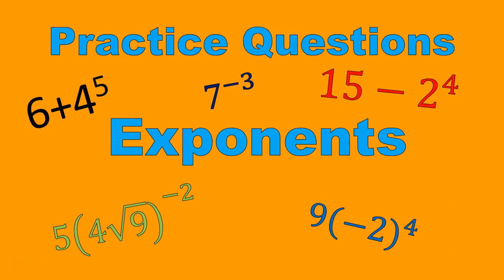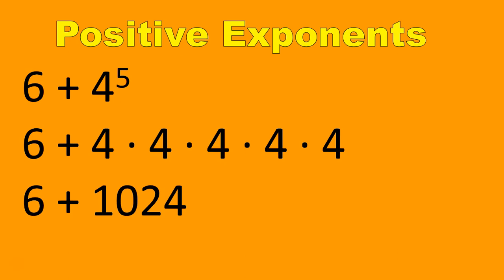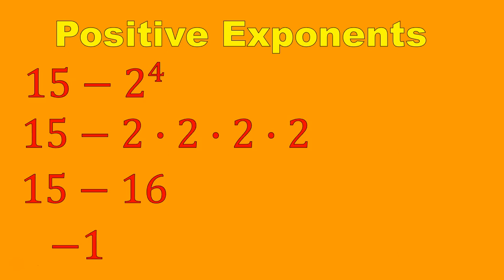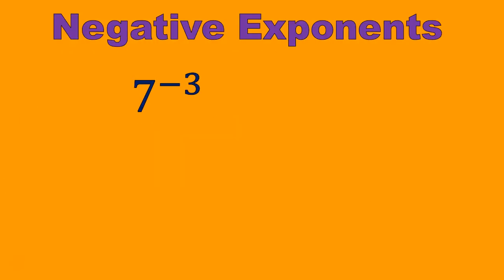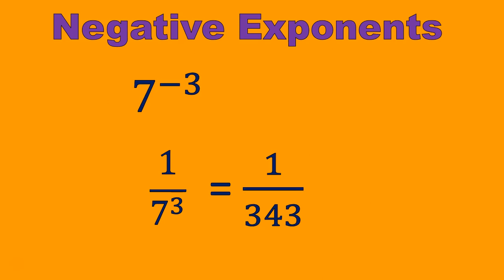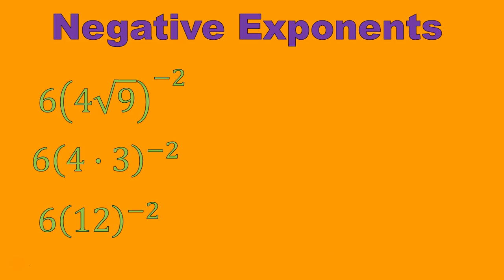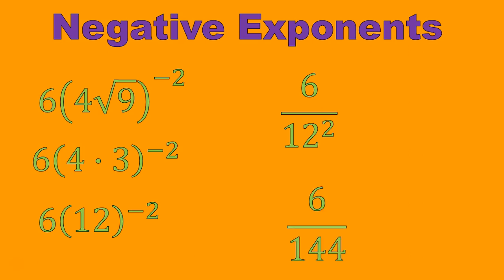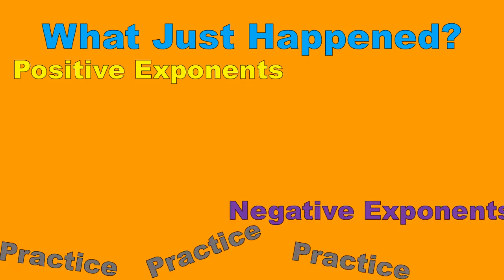Positive & Negative Exponent Practice Questions (Simplifying Math)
Short Math video showing some examples of solving questions with positive and negative exponents. There are five sample problems you can try on your own with full solutions.

Math anchor A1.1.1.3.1 Simplify/evaluate expressions involving
properties/laws of exponents, roots, and/
or absolute values to solve problems.
Note: Exponents should be integers from